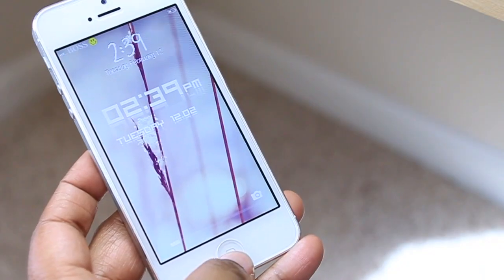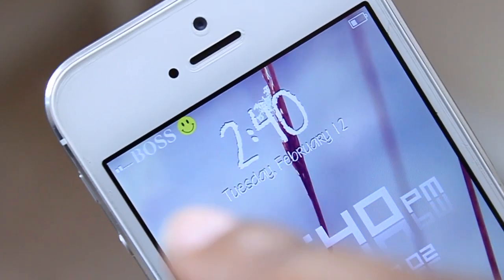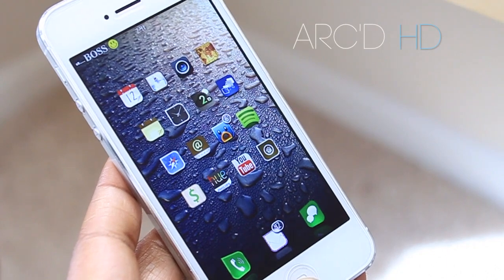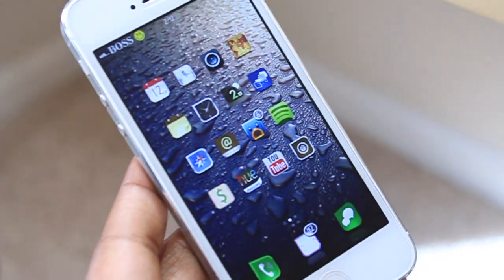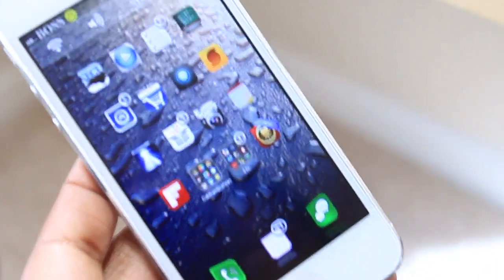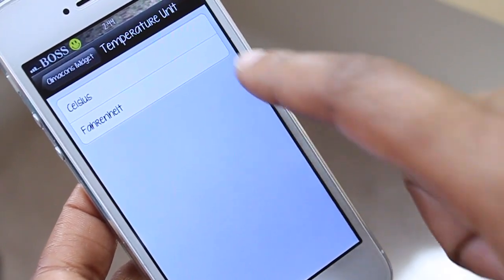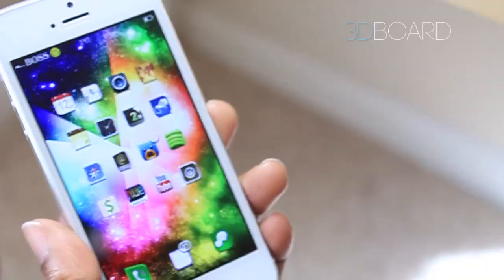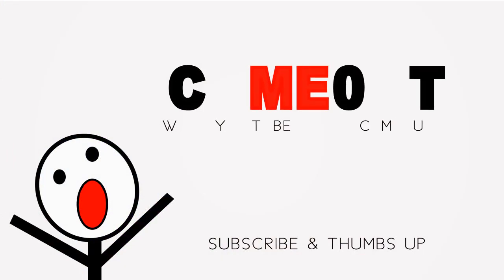Whats on my iPhone 5 Best iOS 6 Evasi0n Jailbreak Tweaks v4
What's on my iPhone 5 Best iOS Evasi0n Jailbreak Tweaks Episode 2
Theme: Arc'd HD

Tweaks shown in video:
- DayClock Kustom - Slide
- Hide Up and Bottom Lockscreen
- Zeppelin
- WiFI Smily's iOS 6
- Battery Peek
- Iconoclasm (4x4 Dense layout)
- Page 2D
- Colored Badges (Clear theme)
- iWidgets (Climacons Widget shown)
- infinidock
- Springtomize 2 (How I got my dock)
- 3dBoard